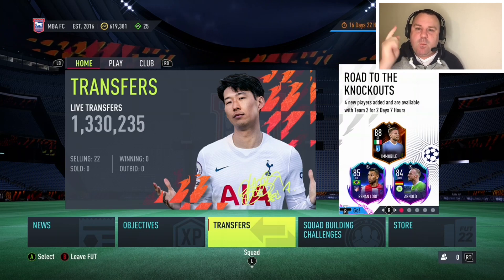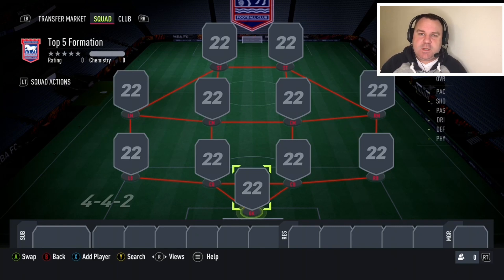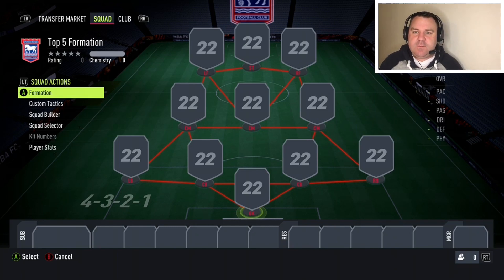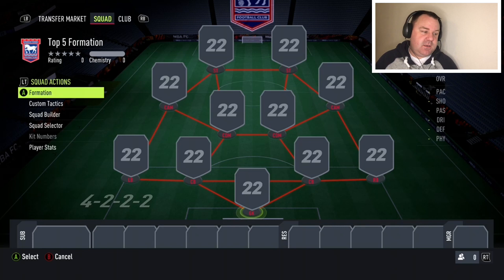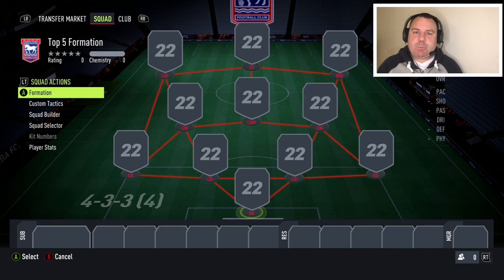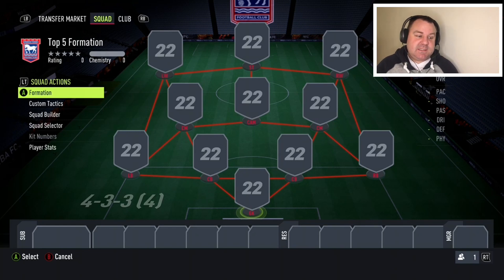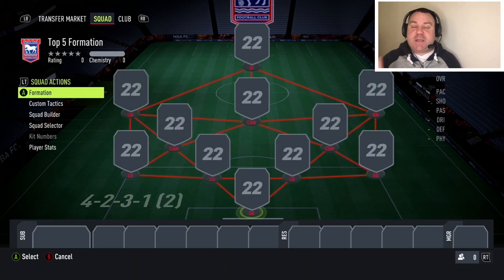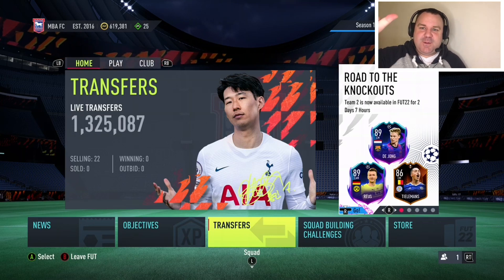FIFA 22 - TOP 5 FORMATIONS TO HELP YOU GET MORE WINS!!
Today, we are looking at the top 5 formations in FIFA 22 right now, are you rocking any of these? which one is your favourite.

Keep an eye of for some tactics to complement these formations

Martain88